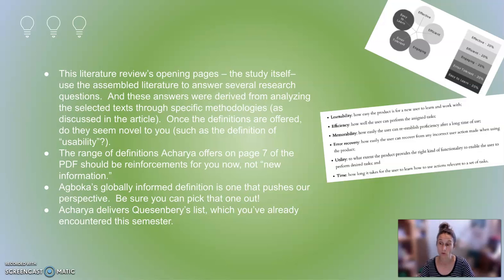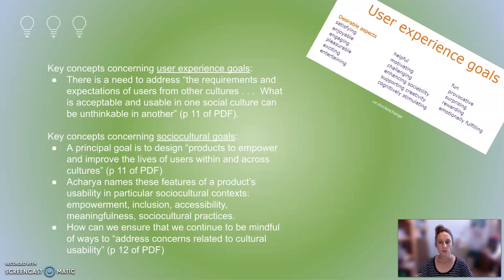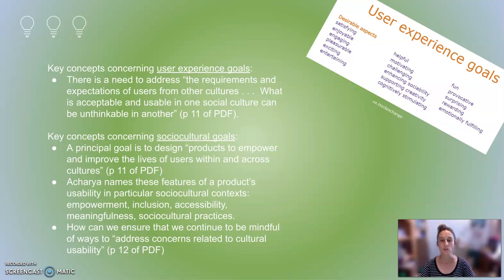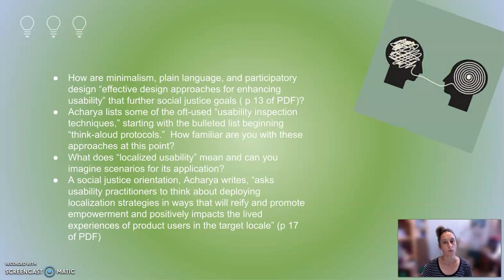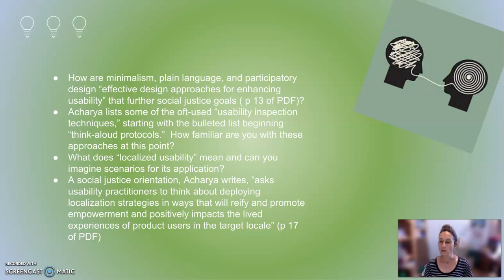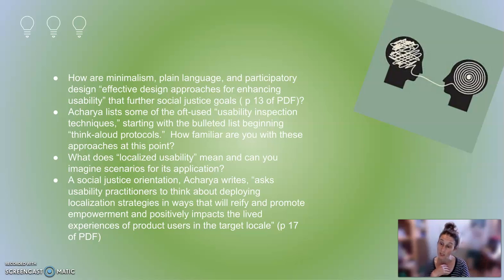ENGL 512 Highlights Week 5 Dr Newmark UNM